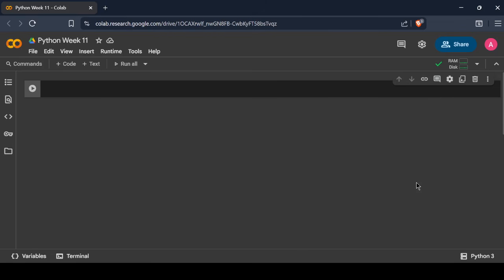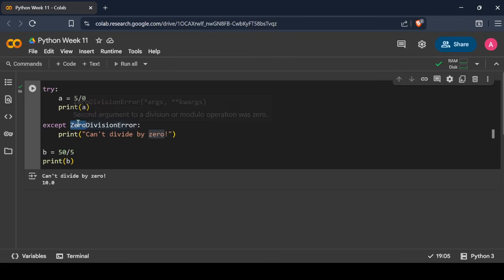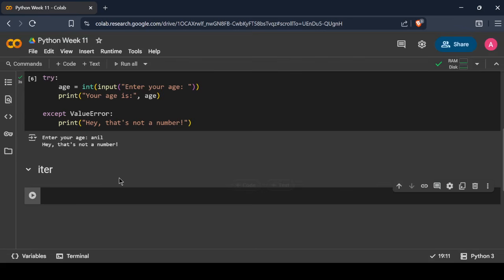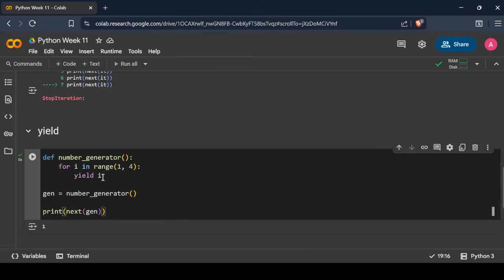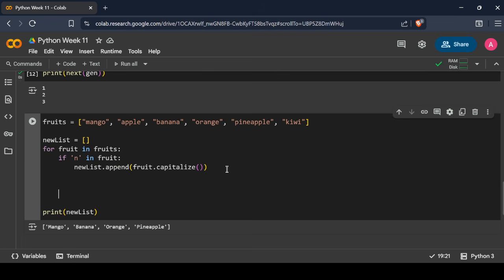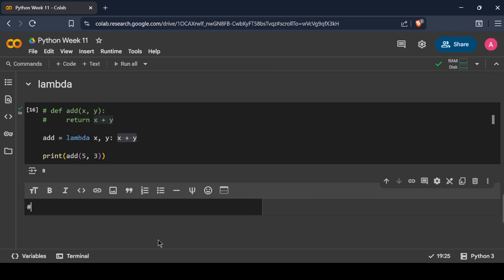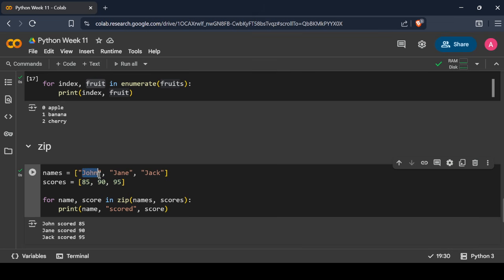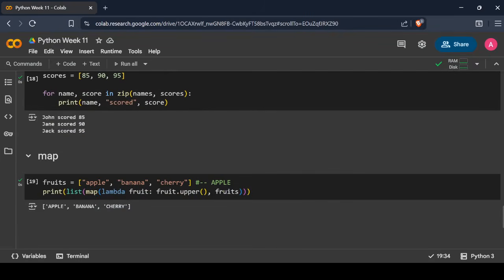Python Week 11 All Concepts Summarized! Most Important Topics! Foundation IIT Madras BS Data Science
Week 11
00:00 - 08:50: Exception Handling
08:50 - 12:18: iter()
12:18 - 15:35: yield
15:35 - 21:04: List Comprehension
21:04 - 23:20: lambda
23:20 - 25:22: enumerate()
25:22 - 28:07: zip()
28:07 - end: map()

✍️ Brief Caption/Description:
📚 Week 9 of Python in the IIT Madras BS Foundation is a game-changer!
This is where logic gets real, and tricky questions start showing up in practice sets & graded exams.

🎯 Key Topics Covered:

✅ Functions with Lists – passing lists as arguments, mutability
✅ Tuples – immutable sequences
✅ List vs Tuple – what changes, what doesn’t
✅ Aliasing & Cloning – why a = b is not always safe
✅ List of Lists – 2D structures, matrix-style logic
✅ Nested Loops with Lists – iteration over sublists
✅ Common Pitfalls – index errors, shallow copy issues

🧠 Most important for:
– Graded exams
– Qualifier prep
– Understanding OMR logic-type coding questions